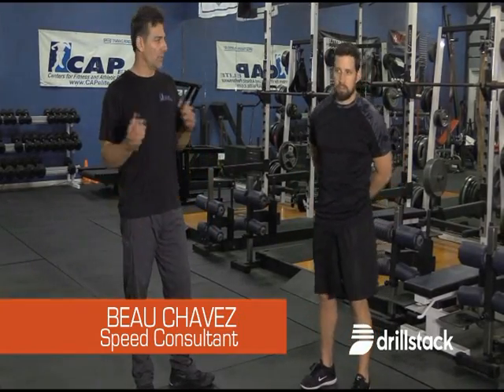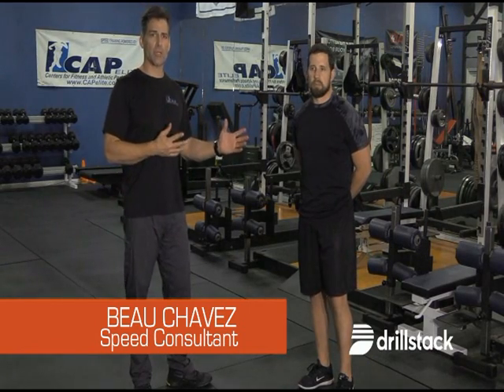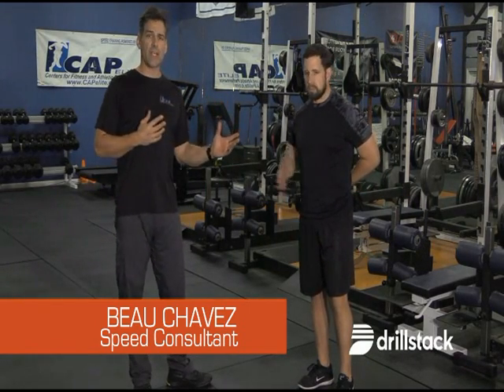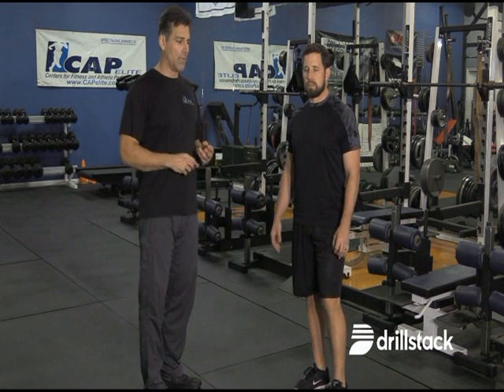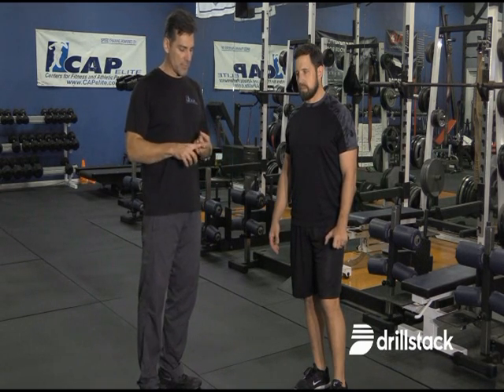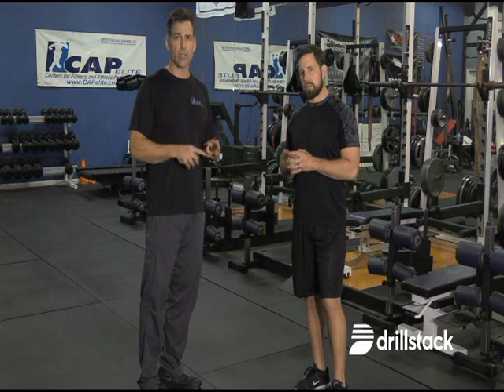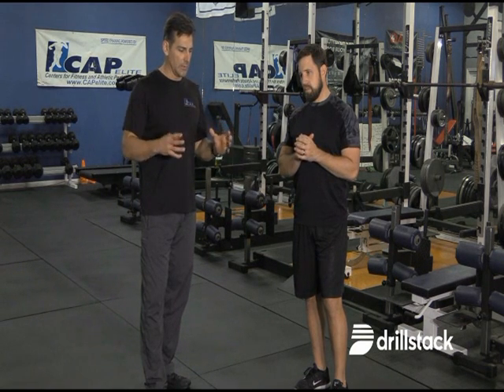Off-Season Speed Improvement with Beau Chavez and Eddie Enriquez of Drillstack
Learn how Glute activation, Hamstring activation and Balance are essential to your athlete's speed in training and on the field with Beau Chavez, Speed Specialist for Drillstack and Eddie Enriquez, founder of Drillstack. for more info.

About Beau Chavez: Beau has over 18 years of athletic performance and personal training experience. He holds a bachelor’s degrees in Health and Human Performance, is a Board Certified Athletic Trainer, a Level I and Level II Functional Movement Systems Certified Specialist, is ASTYM certified and is a CrossFit Level I Coach.  He founded Rocky Mountain Performance and Fitness in Raton, NM and Rocky Mountain Performance in Trinidad, CO, co-founded Tuff-Tread Performance and Protocols of Houston, TX and started Acceleration Alaska of Anchorage. Beau travels the country with Beau Chavez Performance training professional and elite athletes to improve their speed and performance.

About Drillstack: Drillstack offers an easy to use state-of-the-art web-based platform to manage athlete testing, combines and events on Android devices, without the need for Wifi. Our platform gives coaches the ability to instantly score and rank an athlete after running a 40 yd dash, 5-10-5 shuttle, vertical jump, max lift plus many others and allows you to add custom drills to test. This saves coaches hours of taking manually printed scores and re-entering the data on to a spreadsheet. It also provides athletes with their own profile page that they can share their results with potential recruiters, parents or teammates. Advanced filtering and sort capabilities allow coaches and athletes to compare results on the rankboard! Drillstack can be used for multiple sports including football, basketball, baseball, volleyball, track and field, sports combines, club sports, even youth sports.